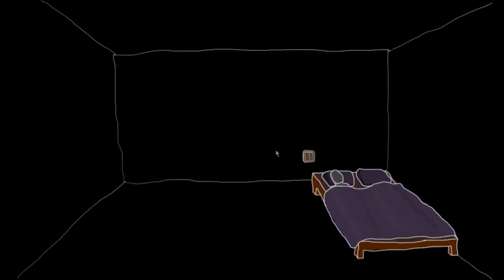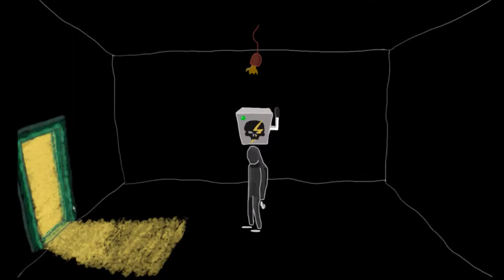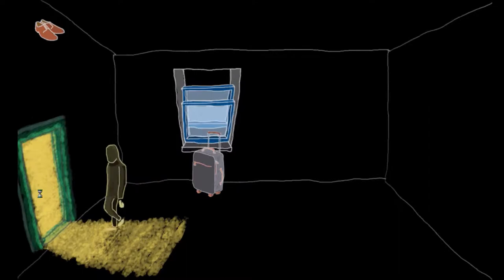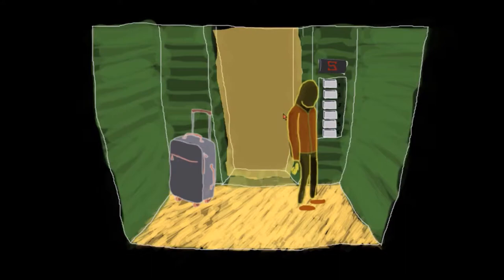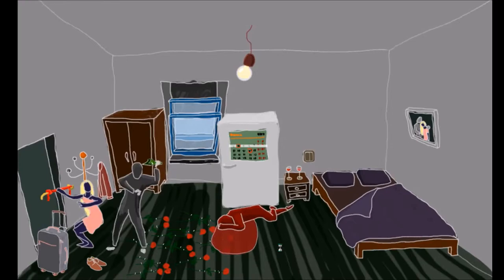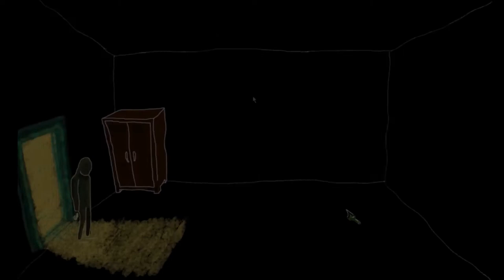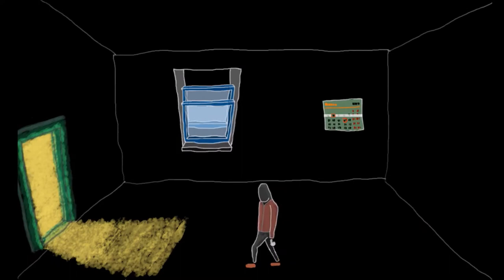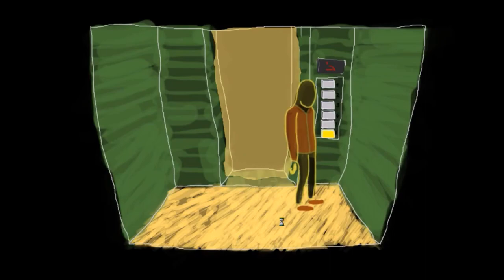Let's shed some light... | Hor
A quick playthrough of a game I saw on Gamejolt by name of Hor.
Let me know if there's anything I missed.